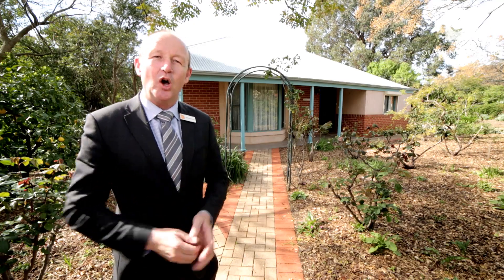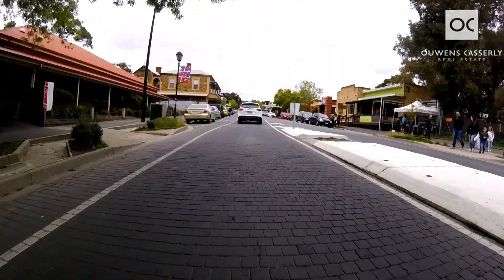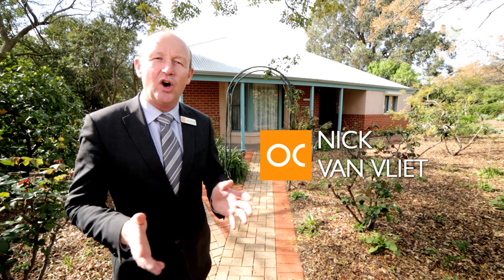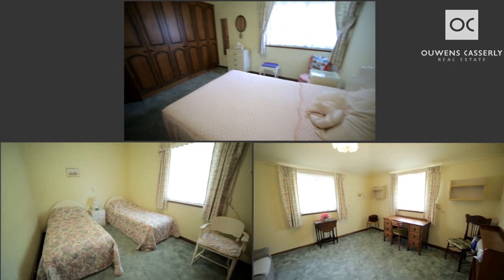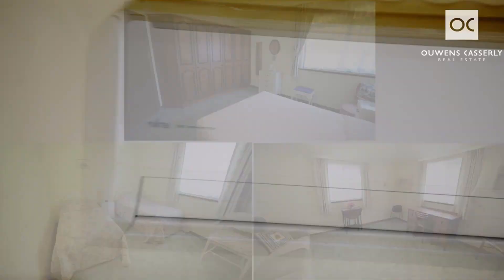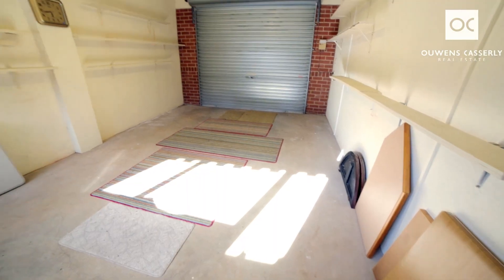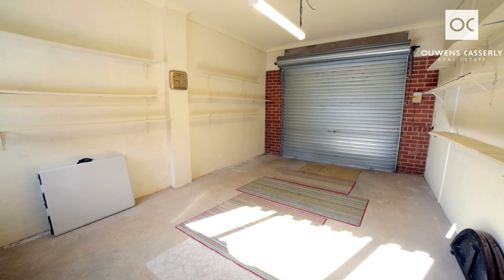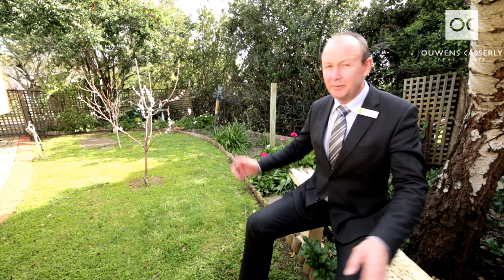9 ST PETERS TERRACE, WILLUNGA - FOR SALE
BESPOKE VILLA IN THE HEART OF WILLUNGA ON 712SQM

Custom built solid brick 3 bedroom Villa built in 1992 right in the heart of Willunga, just a stroll to the markets and pubs.  Huge living room with 10 foot ceilings, 3 bedrooms, 1.5 bathrooms, kitchen, dining with French doors leading to private back yard.

MAKE IT HAPPEN ™